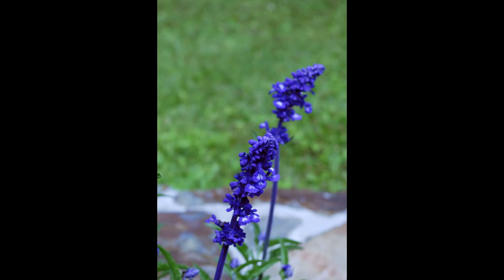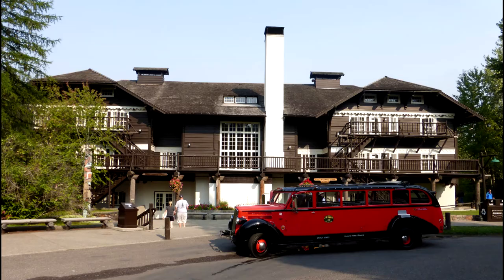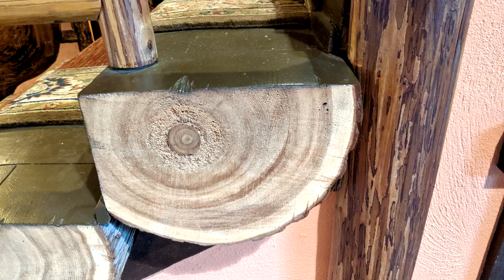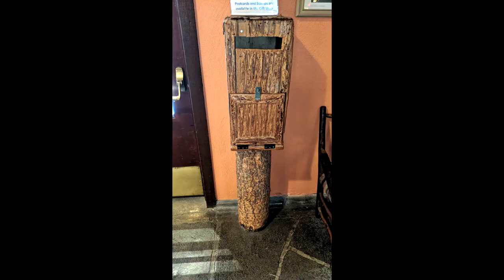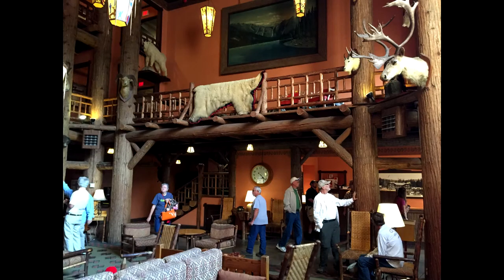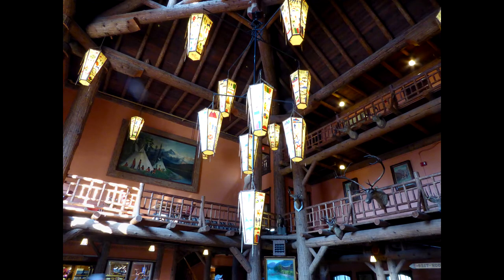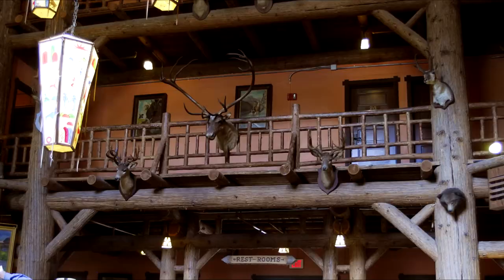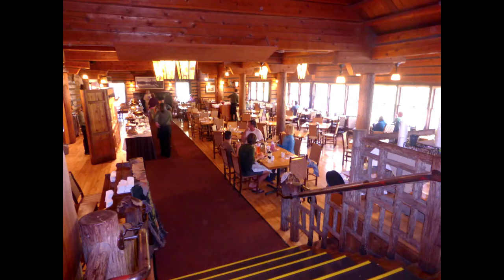Lake Macdonald hotel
Lake McDonald lodge.